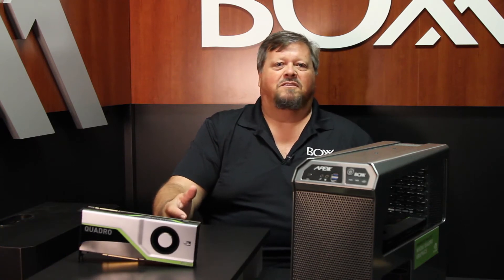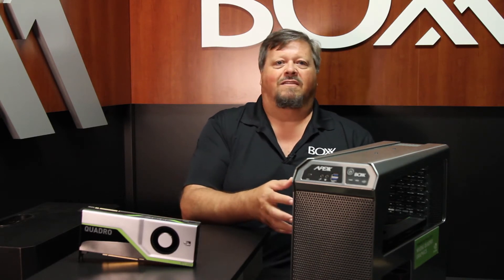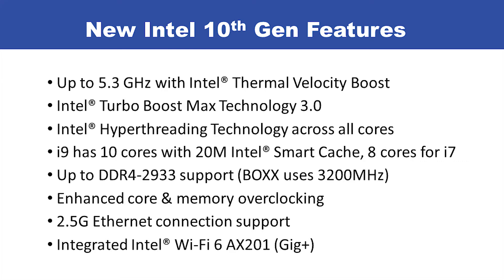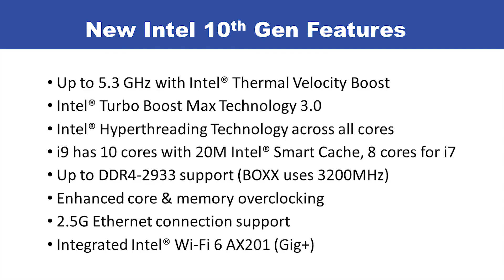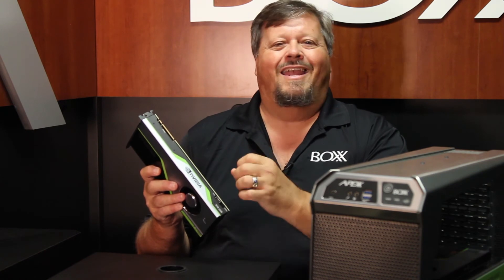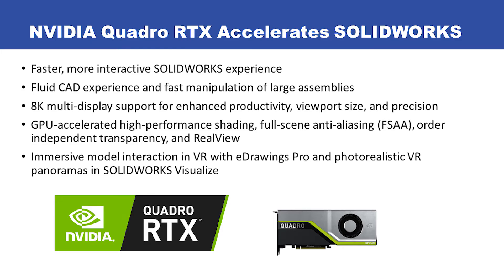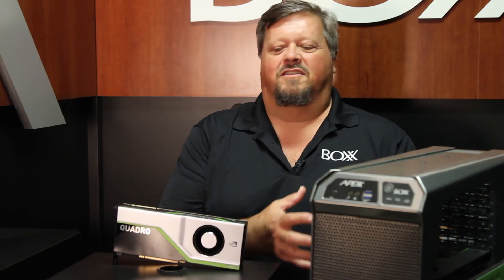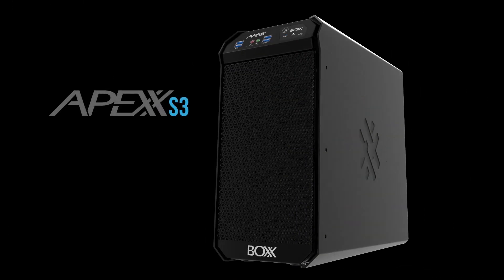APEXX S3: Purpose-Built for SOLIDWORKS and CAD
BOXX Technical Marketing Manager Phil Lowrey highlights the latest features and benefits of the APEXX S3 workstation including NVIDIA Quadro RTX GPUs and Intel 10th Gen processors.